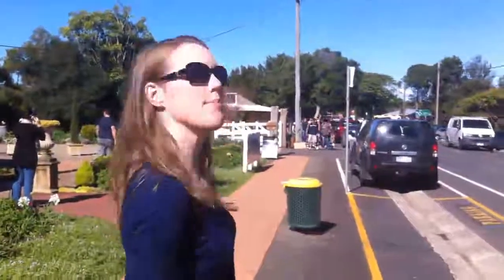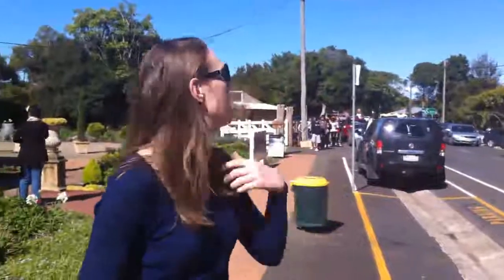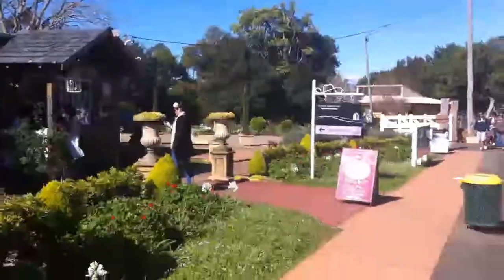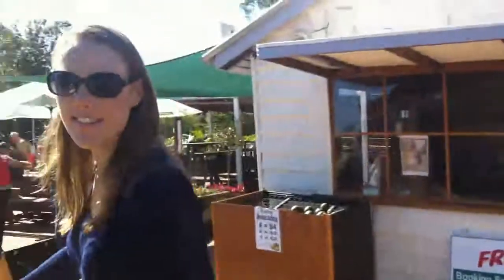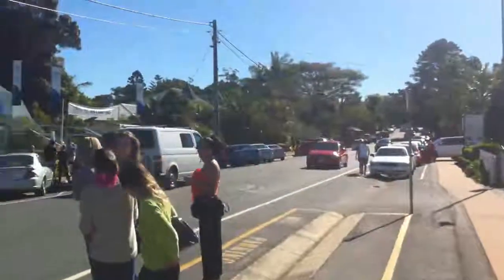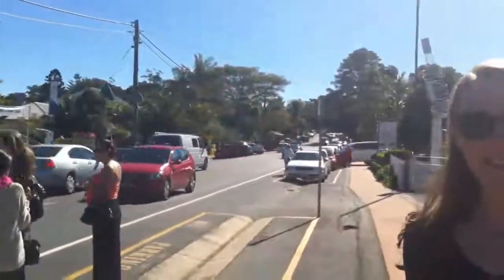Mount Tamborine Gold Coast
Gold Coast - Mount Tamborine is the most popular mountain tourism district.  Gallery Walk is the main area with lots of cafes, wineries, arts and crafts shops, and fudge shops.  Other popular attractions on Mount Tamborine include Glow Worm Caves, Rainforest Skywalk, Thunderbird Park, Waterfalls, Hang gliding, Cheese Factory, 180 degree views of hinterland and coastline, multiple wineries and wine tasting and fresh fruit and veg stalls on the side of the roads.